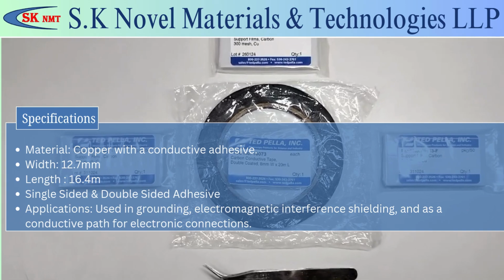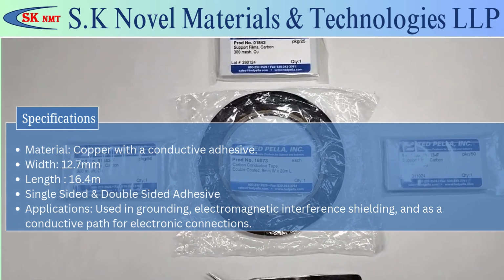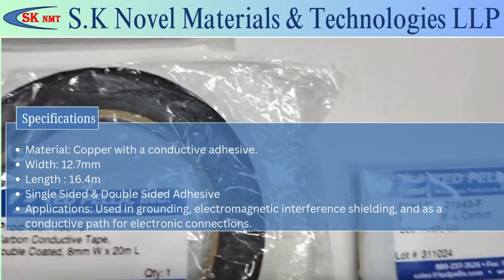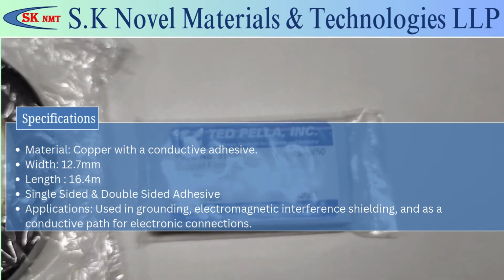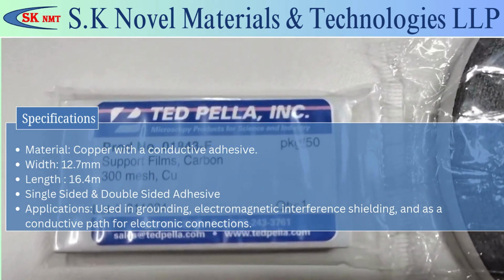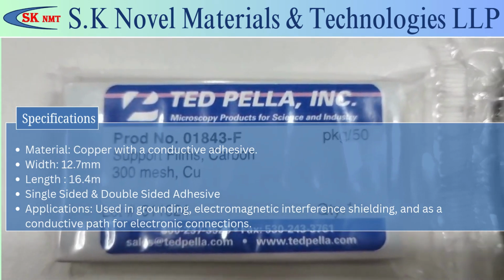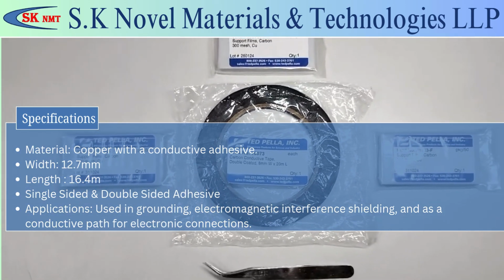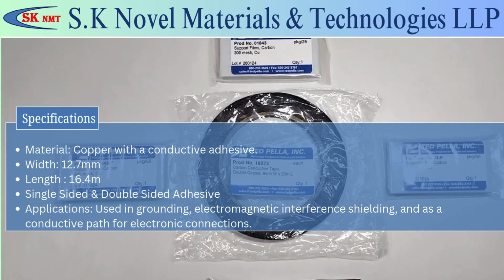What are the Electron Microscopy Consumables??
Electron microscopy consumables refer to the various materials and supplies used during electron microscopy (EM) analysis. These items are essential for preparing, supporting, and maintaining samples during the imaging and analysis process. Common consumables include:

Grids: Thin metal or carbon-coated grids used to support samples for viewing under an electron microscope.
Coatings: Materials such as gold, carbon, or platinum used to coat samples to improve conductivity and enhance imaging.
Sample holders: Devices used to securely position the sample within the microscope for imaging.
Staining reagents: Chemicals used to enhance the contrast of biological or material samples for better visualization.
Vacuum pumps and filters: Essential components that maintain the required vacuum conditions within the microscope.
O-rings and seals: Parts that ensure the vacuum chamber remains airtight.
These consumables ensure the effective functioning and high-quality imaging of specimens during electron microscopy studies.